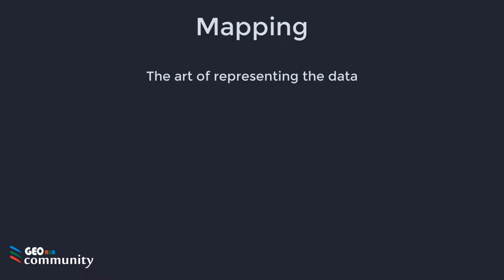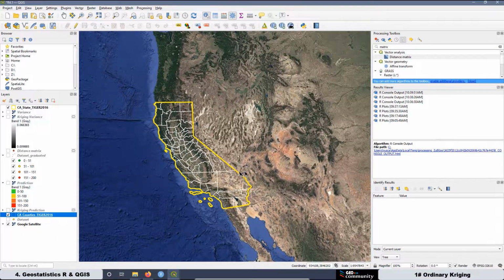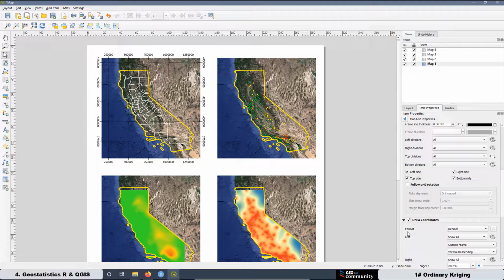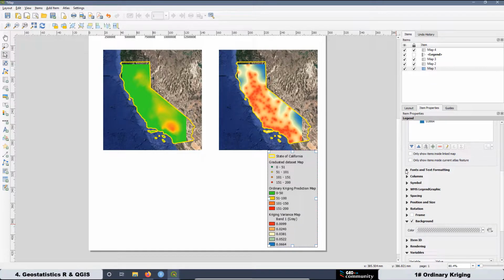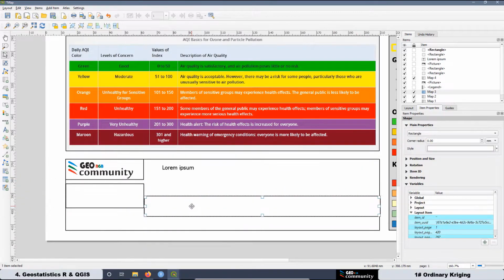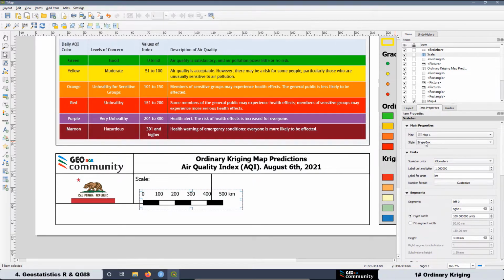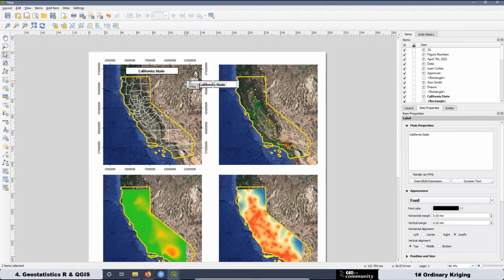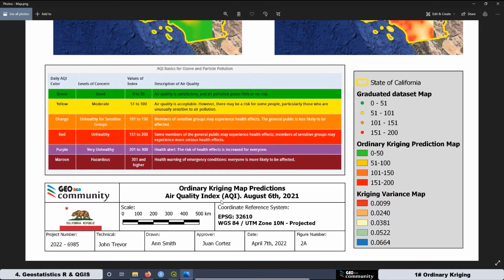Ordinary Kriging. #8 Mapping Kriging.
In this section you are going to learn how to create a professional map using QGIS. We are going to work on all the aspects related to a map composition. The goal is to present in a concise and clear manner the results of the kriging interpolation in a map.